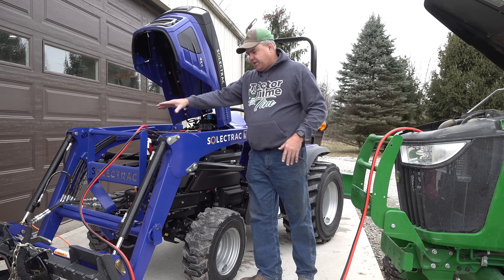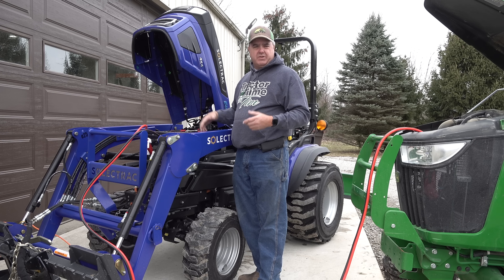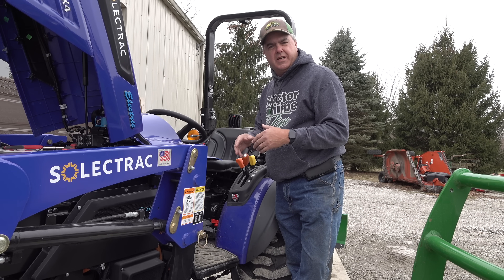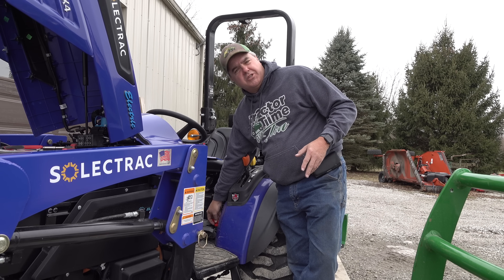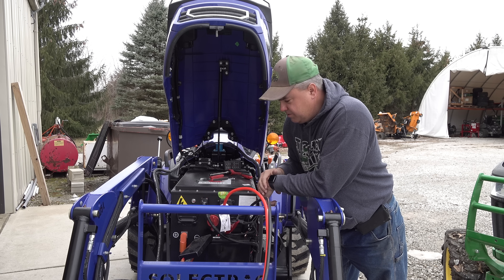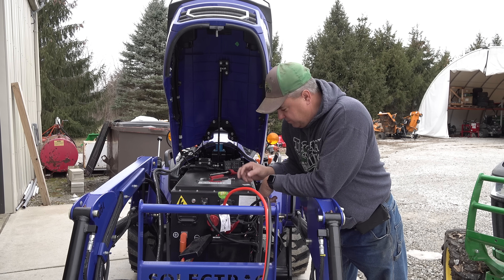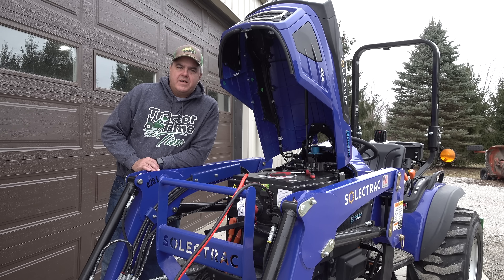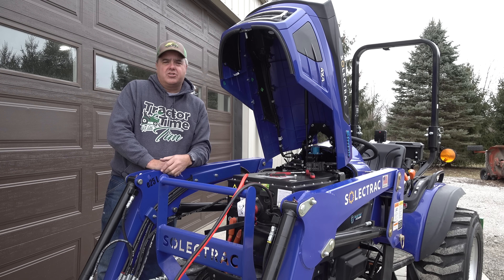Battery Issue with the Solectrac Electric Tractor! I’ll Explain the Details!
After weeks of nonuse, Tractor Time with Tim could not start the Solectrac Electric tractor. The electric battery was not the issue, operator error and a small 12 volt battery were at fault! TTWT walks through the issue and how he fixed it.